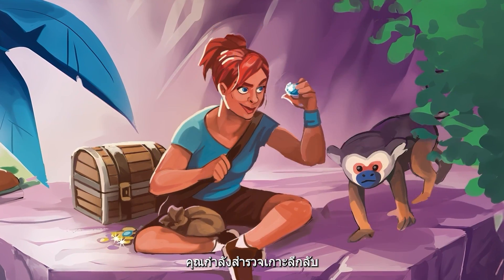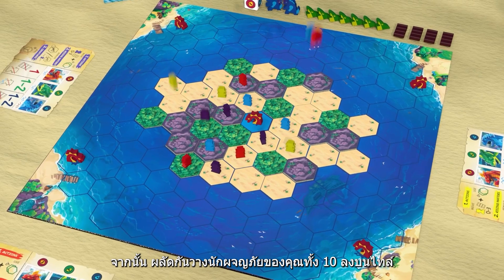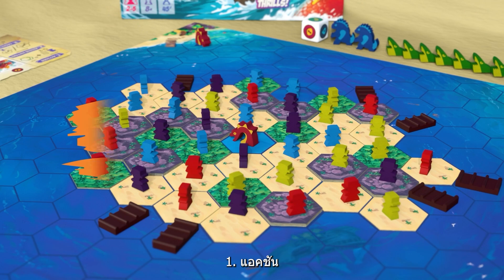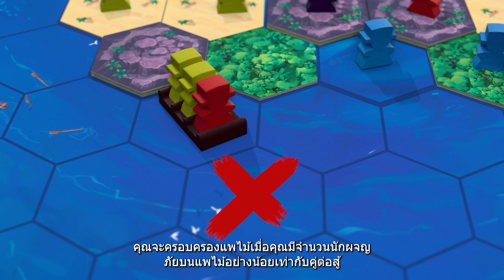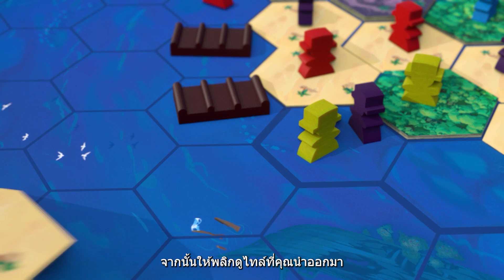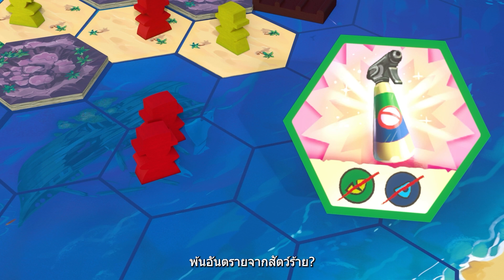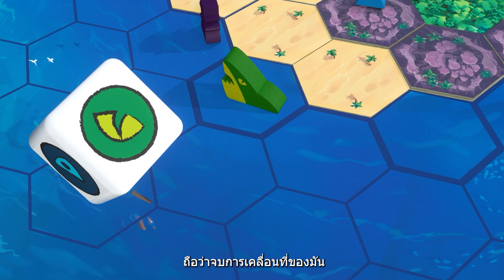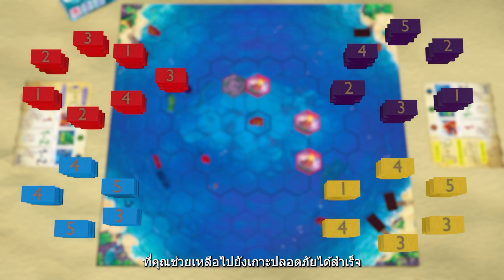Survive the Island 🏝️🦈 | ความเห็น เจอร์